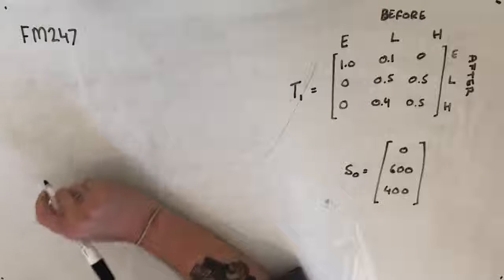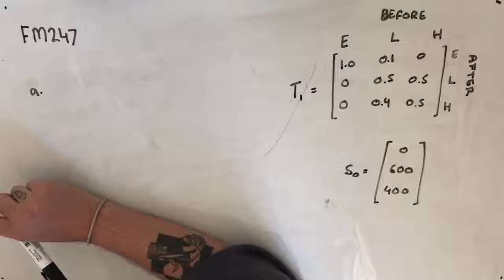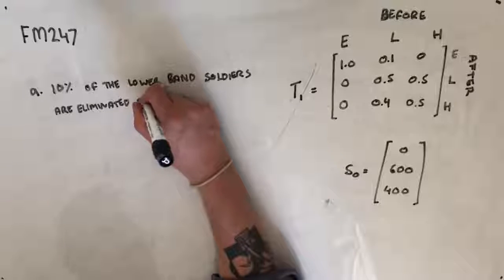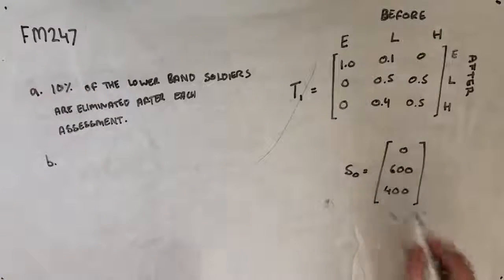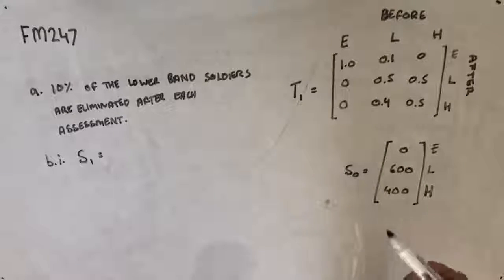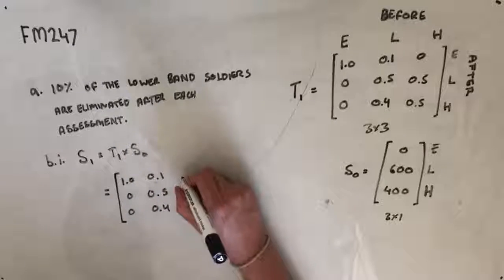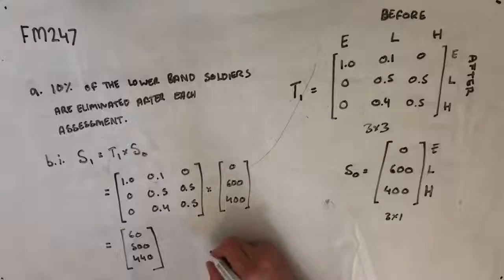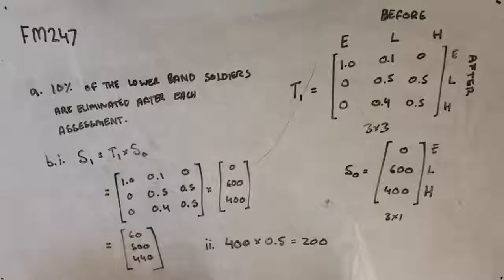FM247 Further Maths Fortify Study Guide - "Interpreting Matrix Products"